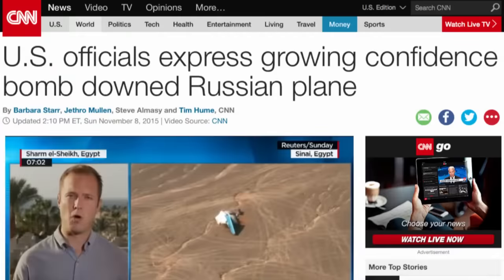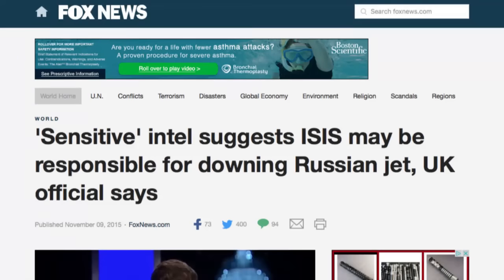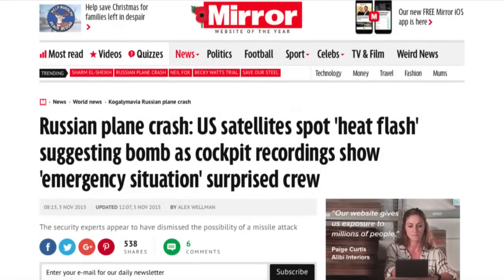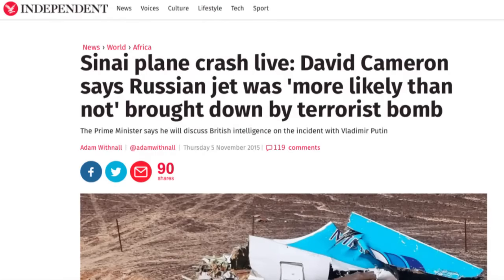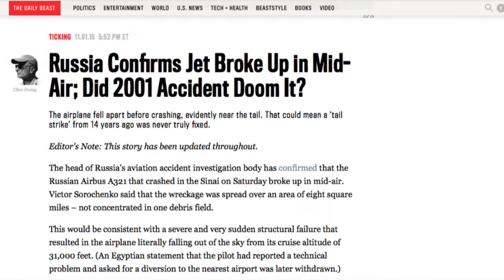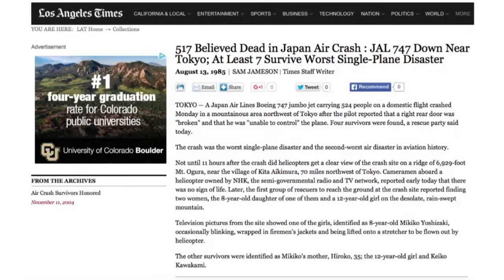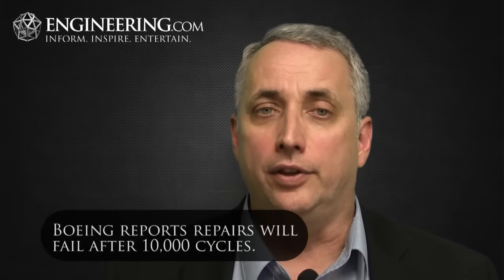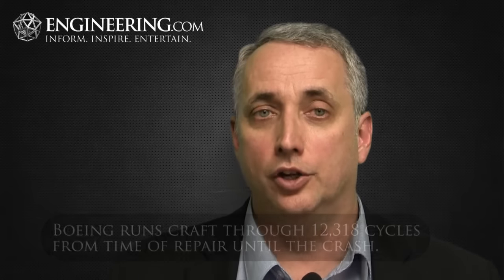What Brought Down the Russian Jet in Egypt